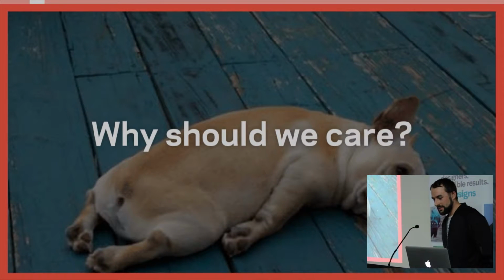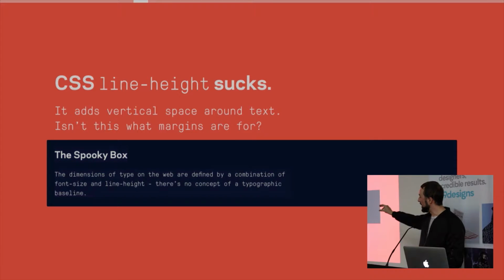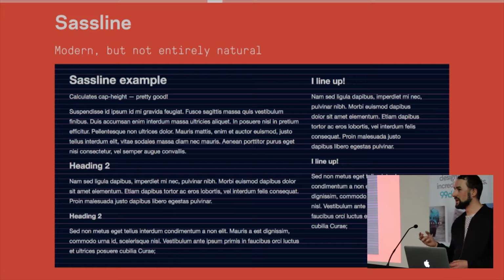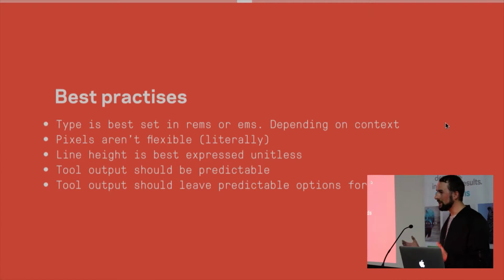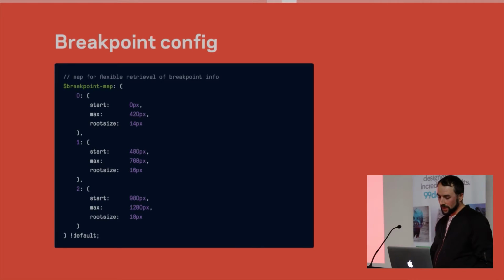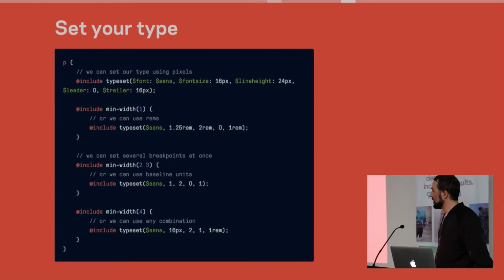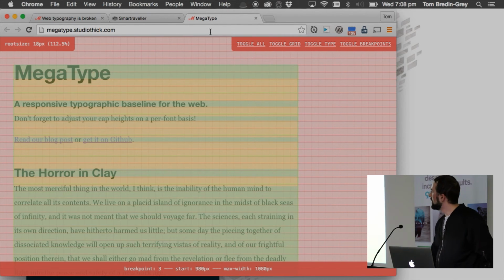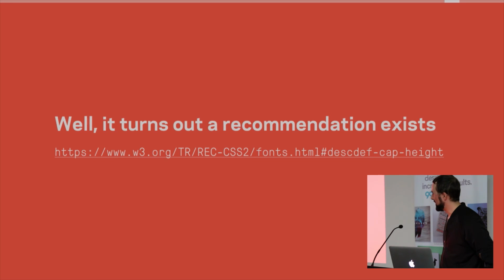Tom Bredin-Grey - A Jolly Web Typesetting Adventure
Web typography is broken, here's how we can fix it

"Tom Bredin-Grey has been searching for an answer to the big web typography problems in CSS: a baseline, cap height, and more. This talk outlines some problems with typography on the web and introduces a “mega" solution."
A Jolly Web Typesetting Adventure
Tom Bredin-Grey - Frontend Develop, Studio Thick